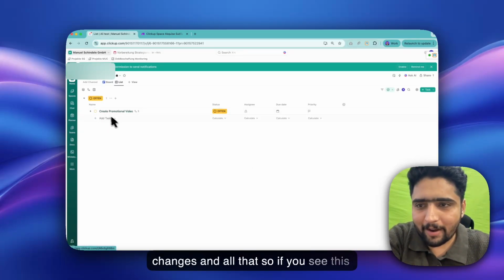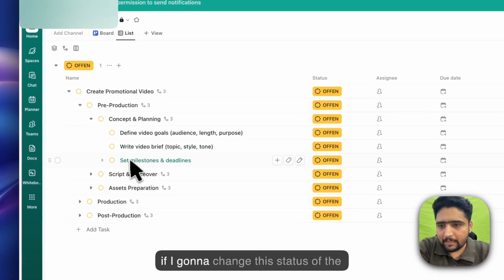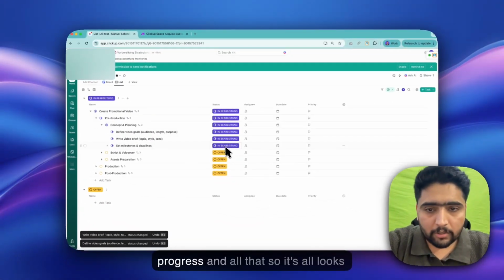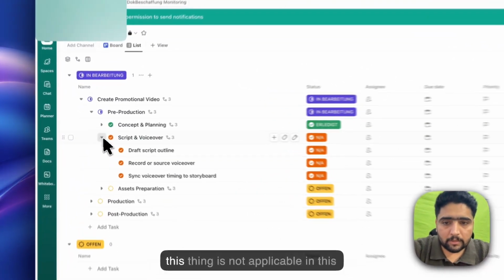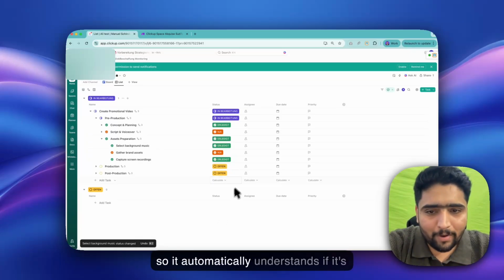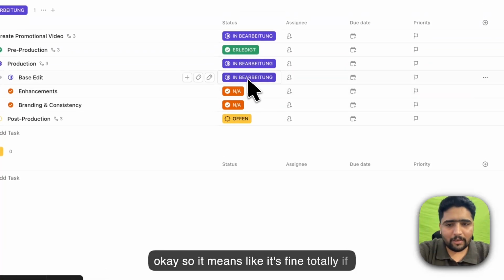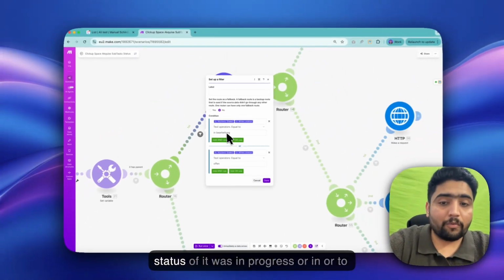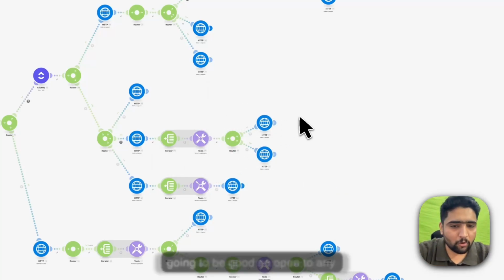Fix ClickUp Task Status Chaos with Automation (Make.com Workflow)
Parent tasks say Completed…
Subtasks are still In Progress…

If you use ClickUp with subtasks, you’ve probably faced this issue.

In this video, I’ll show you how to fix ClickUp task status sync using Make.com and API-based automation — so your entire task hierarchy stays aligned automatically.

🚀 What you’ll learn:
• How to sync parent and subtask statuses in ClickUp
• Automatically update parent tasks when subtasks change
• Mark tasks as completed when all subtasks are done
• Handle edge cases like “Not Applicable” subtasks
• Build a scalable automation using Make.com

⚙️ Tools used:
• ClickUp
• Make.com

This setup removes manual updates and gives you a reliable view of project progress across all levels.

If you're managing complex workflows in ClickUp, this automation can save hours of manual work every week.

💬 Comment “CLICKUP” if you want this system I’ll help you set it up.

📩 Need help building automation like this?
I work with teams to design AI-powered workflows and operational systems.

For any queries please reach us out.